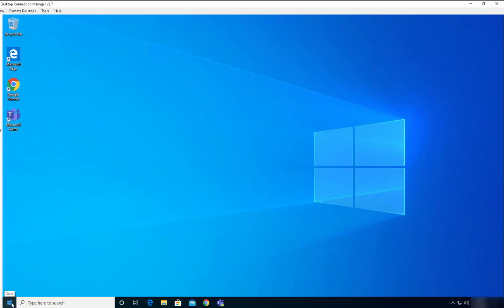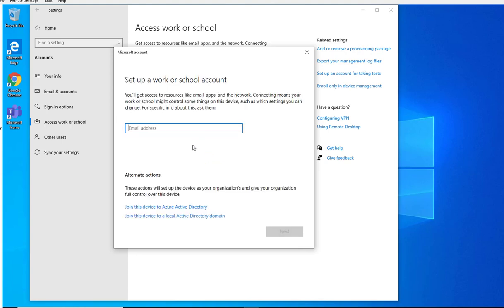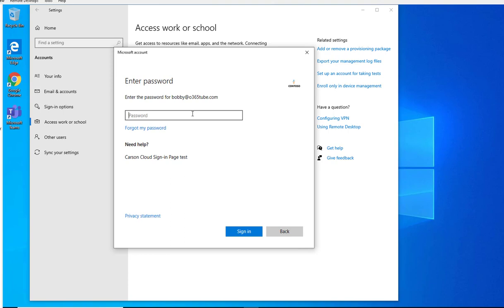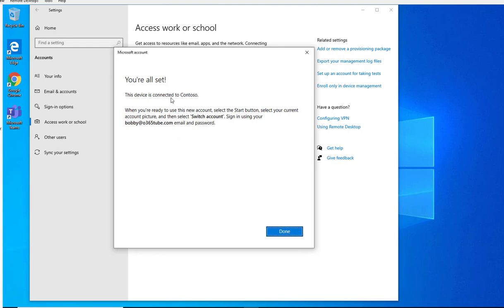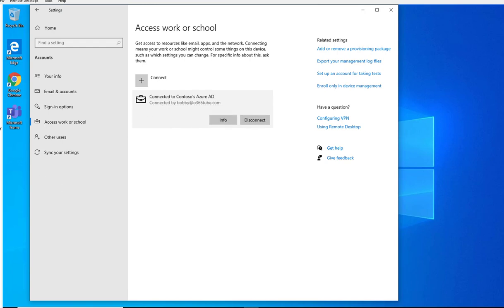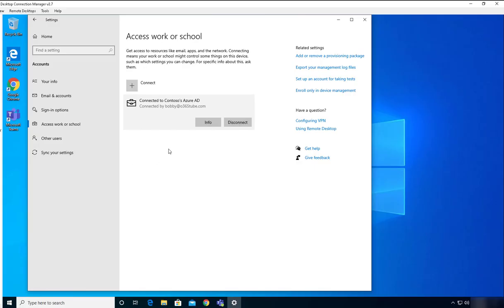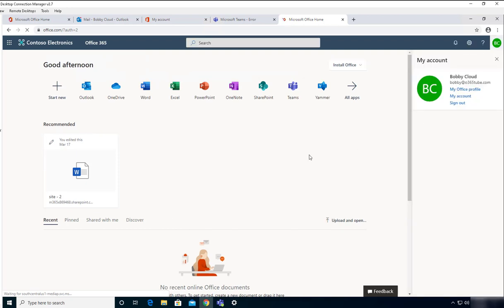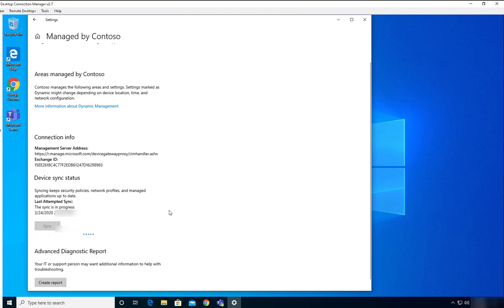How to join home PC to Azure Active Directory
join your personal PC to Azure Active Directory so you can access corporate data.